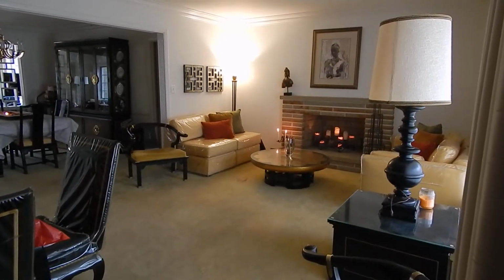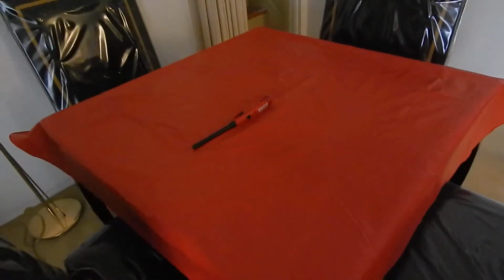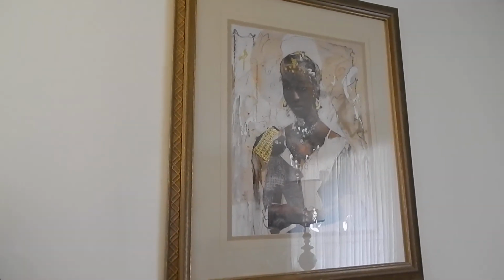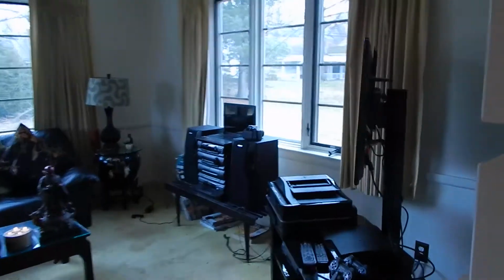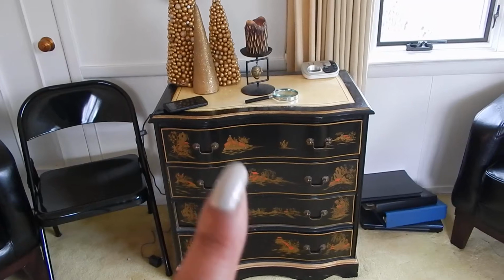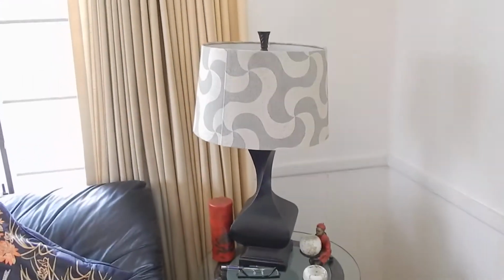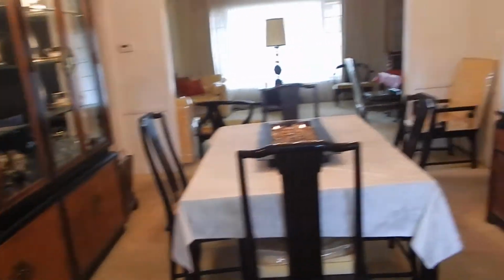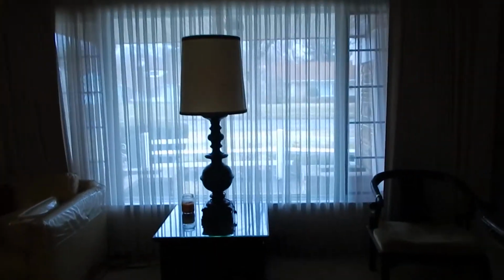Wild Card Wednesday 3/25/2015 Tour of Living Room, Dining Room and Family Room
Hi Guys,

I just wanted to take you on a quick tour of my living, dining and family rooms.  These rooms are where we mainly do our entertaining. Often, guests also end up in the kitchen which is to the left of the dining room.  I normally do not have table clothes on my party/game table in the living room or on my dining room table but we had guests over this past weekend.  Also the card table that is in the family room is not normally set up but when we have a house full of people when need extra places for them to sit. And every time that I think I should remove the covers from the sofa and other furniture guests just keep proving to me why I should keep it LOL. Welcome to my home and please enjoy the tour!!

Winifred